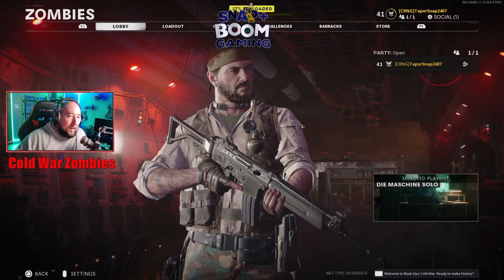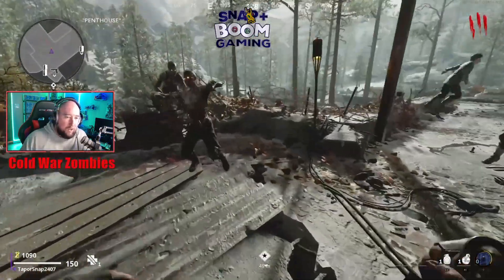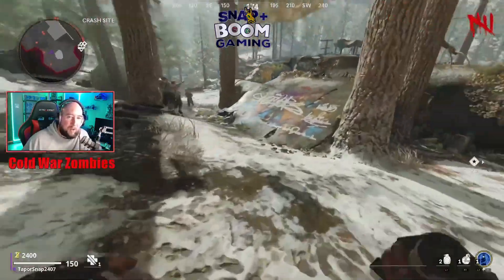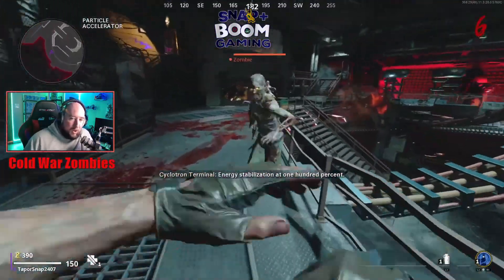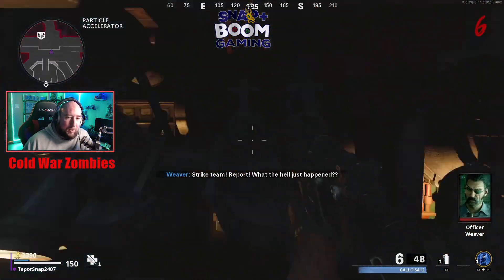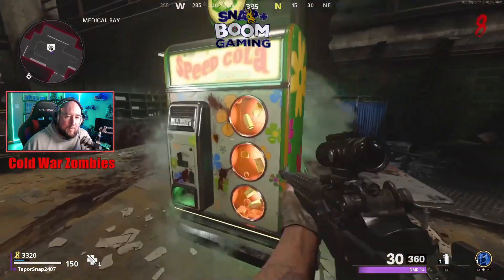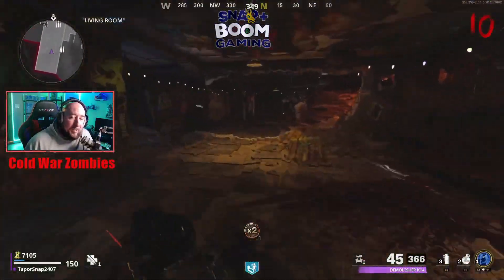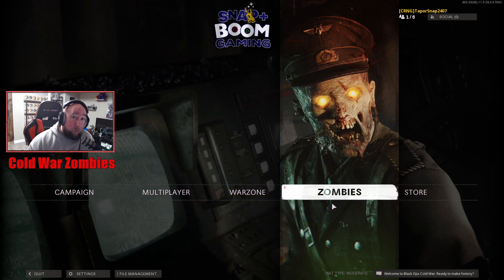Complete Beginners Guide to Zombies: Cold War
This is a father and son YouTube channel. Please feel free to sub and like the videos if you enjoy them,

Use Code Snapandboomgaming

Streaming Tues- Thurs - Fri

Davinci Resolve 16 video editor